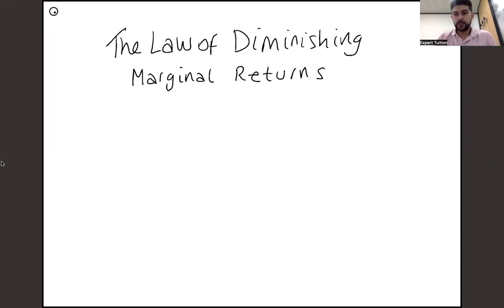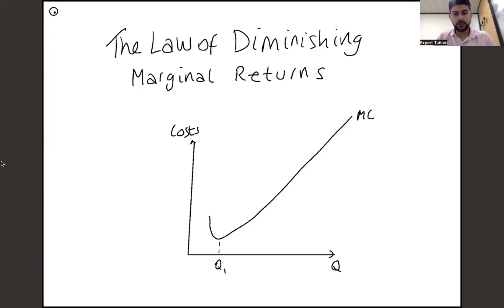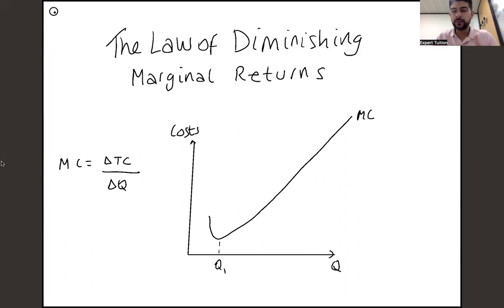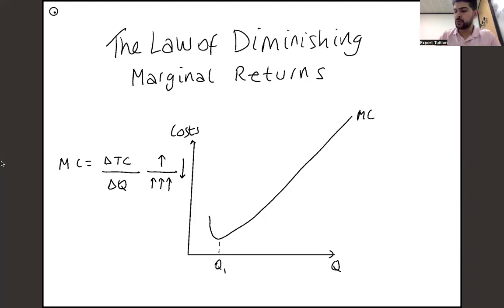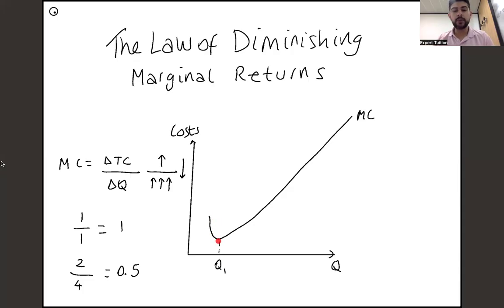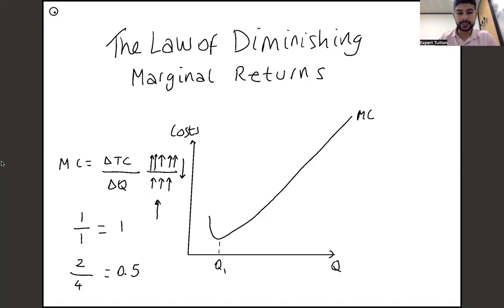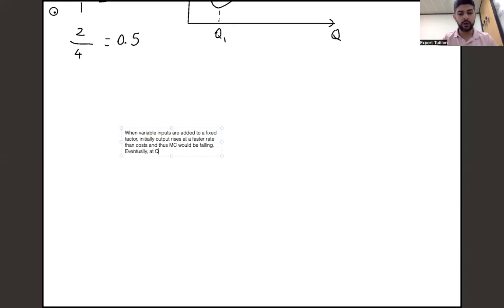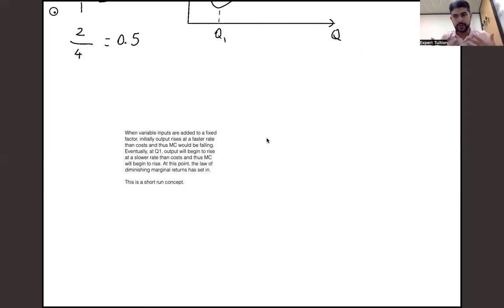A-Level Economics [Theme 3]: Law of Diminishing Marginal Returns EXPLAINED! Theory + Diagram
A-Level Economics [Theme 3]: The Law of Diminishing Marginal Returns – EXPLAINED!

⚙️ What happens when you keep adding more workers to a fixed space?
Eventually, output increases at a decreasing rate — that's the Law of Diminishing Marginal Returns. It's a must-know theory in Microeconomics and appears regularly in short questions in Section A.

📌 In this video, you’ll learn:
✅ What the law actually means – explained simply
✅ How to draw and label the Diminishing Returns diagram
✅ Why it only applies in the short run
✅ Real-world examples to help visualise it
✅ How to apply the theory to exam questions

🎯 Perfect for:

Students revising Theme 3: Business Behaviour & the Labour Market

Prepping for Paper 1 & Paper 3

Understanding the link between production and cost curves

📚 More Free Resources:
📌 Past Papers by Topic & Flashcards: